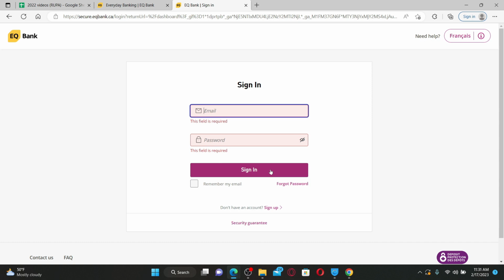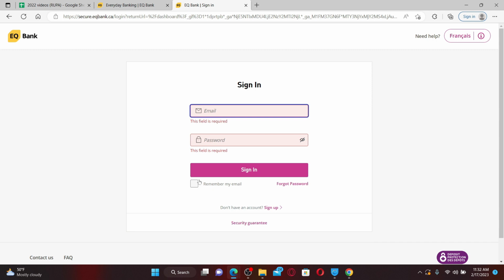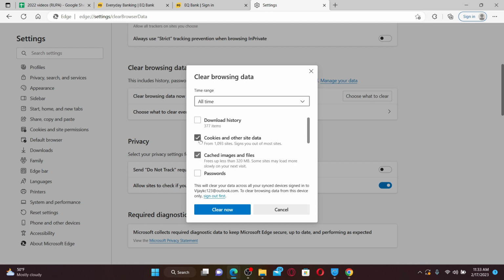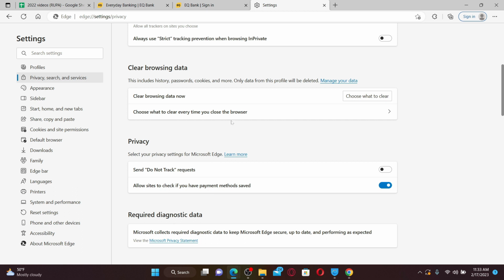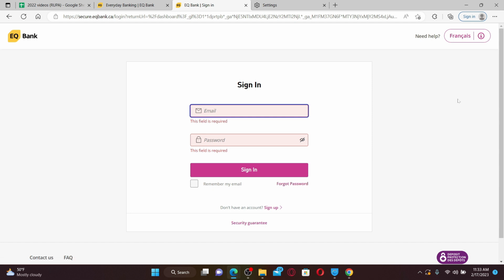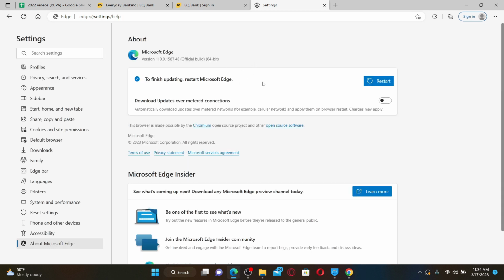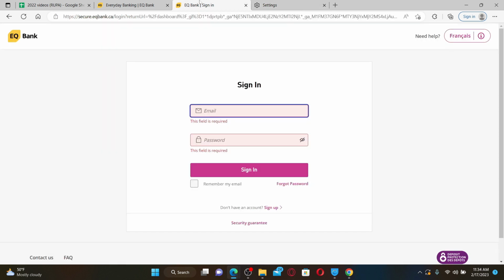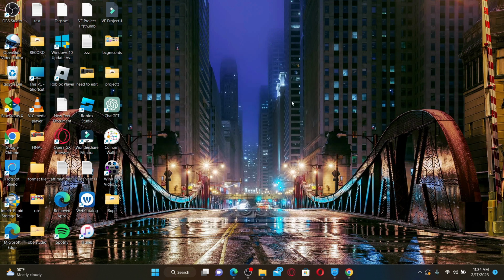How To Fix EQ Bank Login is Not Working Issue 2023?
In this video I am going to guide you How To Fix EQ Bank Login is Not Working Issue.

CHAPTERS
0:00 - Intro
0:34 - How To Fix EQ Bank Login is Not Working Issue
3:11 - Outro

Hey EveryOne!